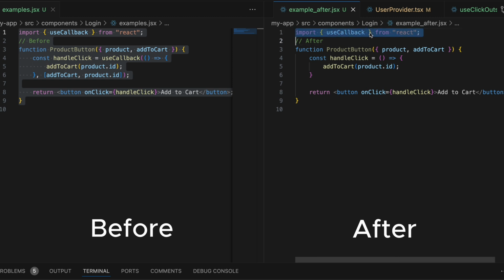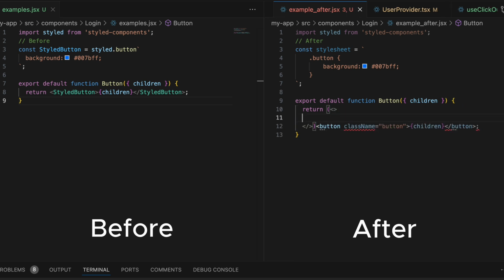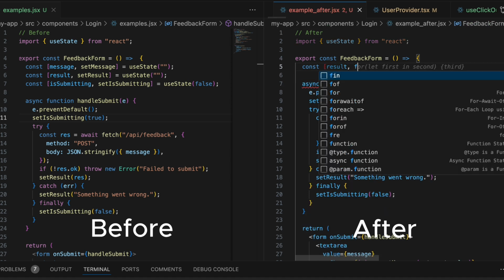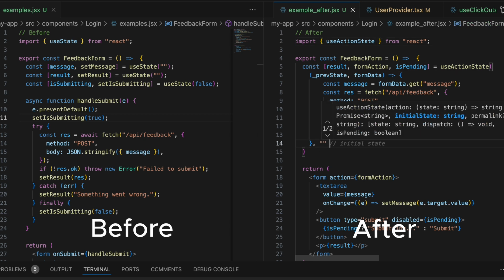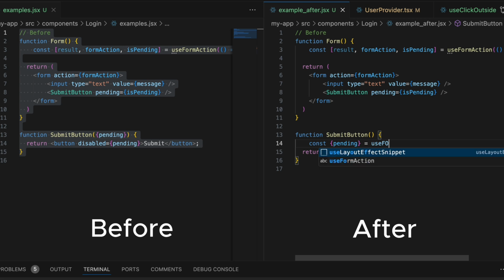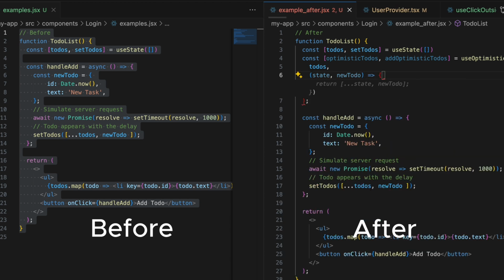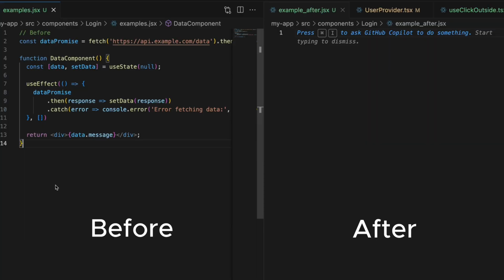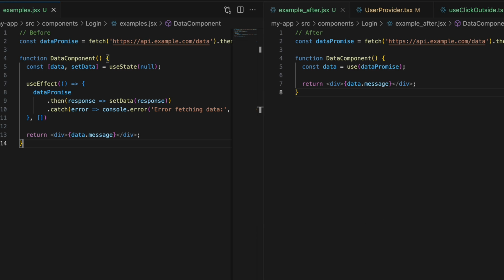Why I finally upgraded to REACT 19 (and you might too)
React 19 went stable few months ago, and you might be thinking if its time to upgrade. A lot of updates in the latest react are about server side rendering, but if you are not using it -  does it really worth spending your time migrating to the new version of react, when the old one is still fine?

Yes, in my opinion, React 19 is not as groundbreaking as the react 16 for example, when the hooks were introduced and they changed a lot in the frontend world.

But still, React 19 offers few improvements, that can make your life as software engineer much easies and save you an effort of writing extra code.

In this video I will give you the overview of the features that made me refactor my project to React 19 - and you may want to do it too if you watch this video till the end.